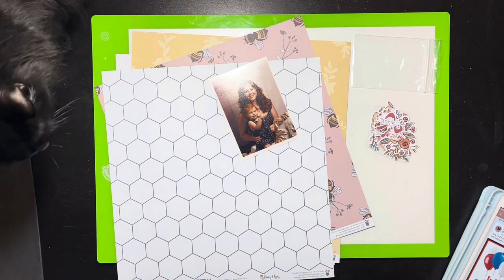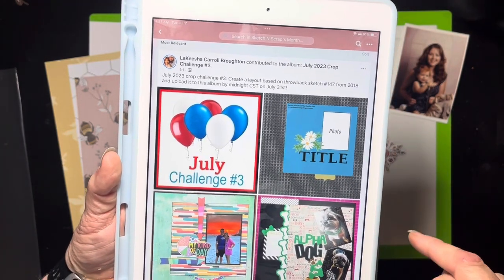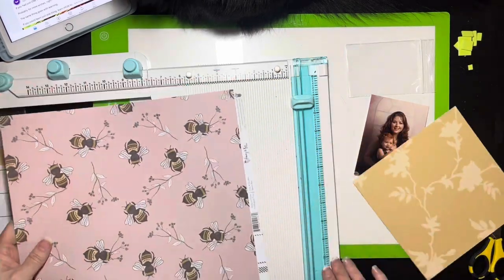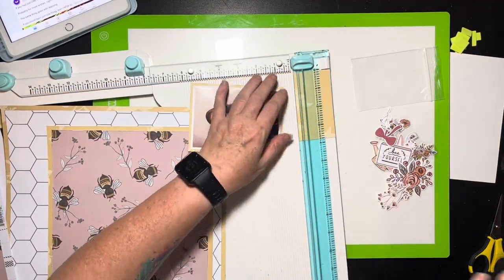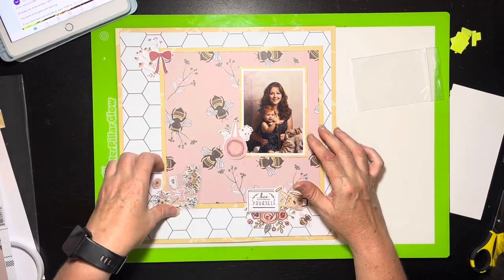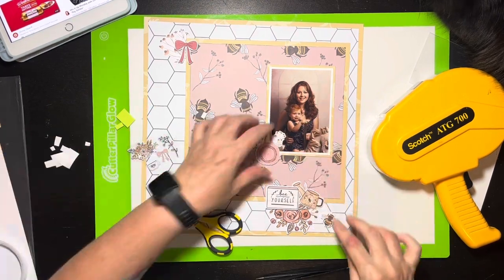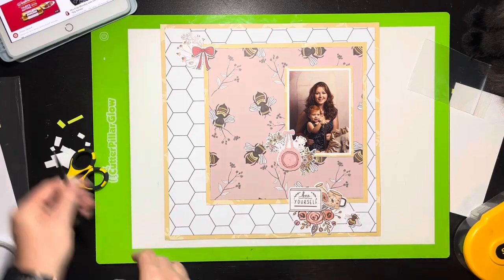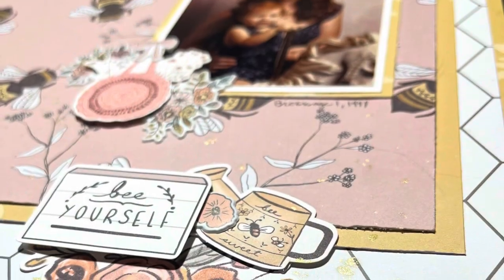Scrapbook Process - “Bee Yourself”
A quick layout using Fancy Pants Honey & Bee I got in my Scraproom Flavors of the month